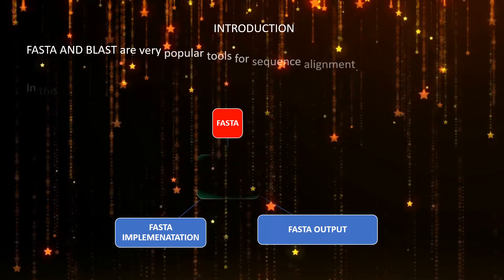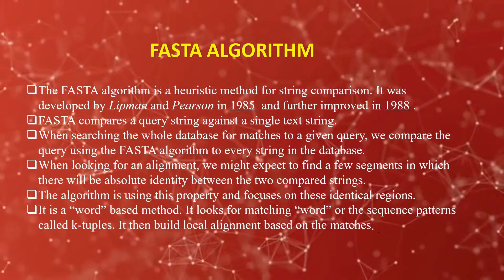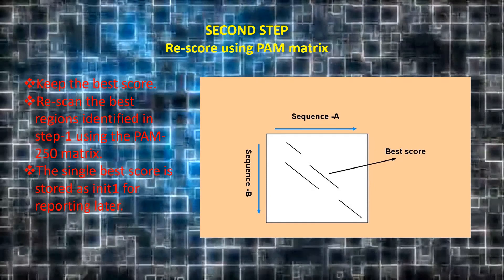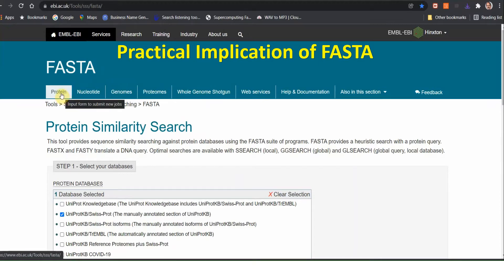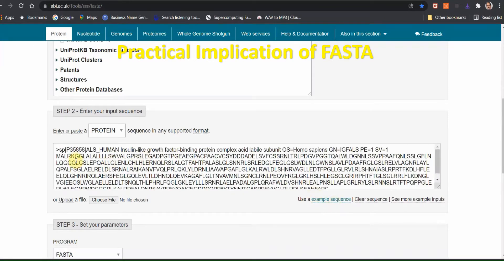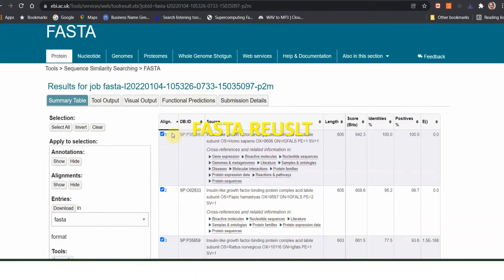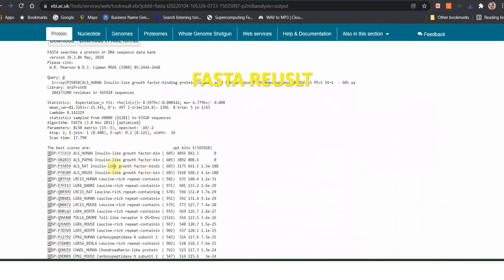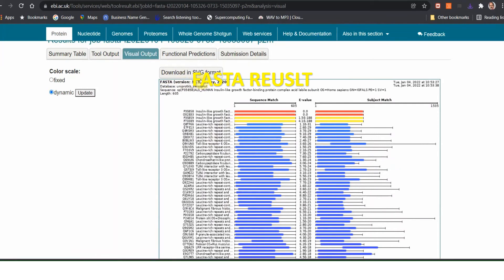Introduction to Bioinformatics FASTA Algorithm - Heuristic Alignment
FASTA is a DNA and protein sequence alignment software package first described by David J. Lipman and William R. Pearson in 1985.[1] Its legacy is the FASTA format which is now ubiquitous in bioinformatics. This video explains the fasta algorithm, fasta input, fasta result, and their interpretation. The current FASTA package contains programs for protein: protein, DNA: DNA, protein: translated DNA (with frameshifts) and ordered or unordered peptide searches. Recent versions of the FASTA package include special translated search algorithms that correctly handle frameshift errors (which six-frame-translated searches do not handle very well) when comparing nucleotide to protein sequence data.

In addition to rapid heuristic search methods, the FASTA package provides SEARCH, an implementation of the optimal Smith-Waterman algorithm.

A major focus of the package is the calculation of accurate similarity statistics so that biologists can judge whether an alignment is likely to have occurred by chance, or whether it can be used to infer homology. The FASTA package is available from the University of Virginia[3] and the European Bioinformatics Institute.
The FASTA file format used as input for this software is now largely used by other sequence database search tools (such as BLAST) and sequence alignment programs (Clustal, T-Coffee, etc.).